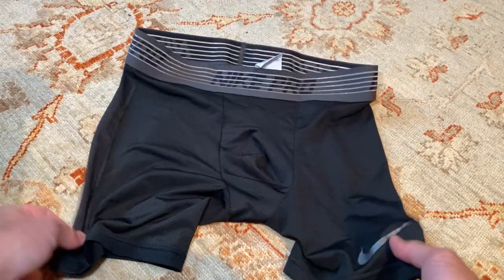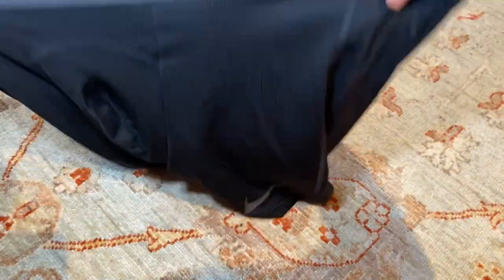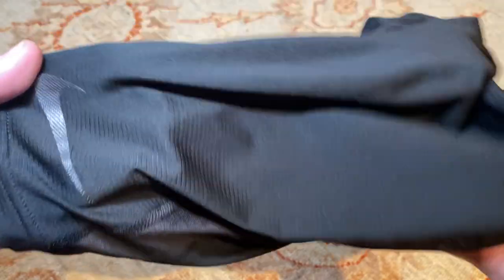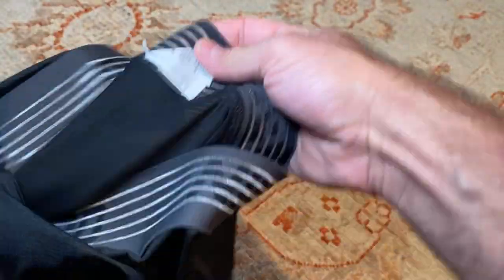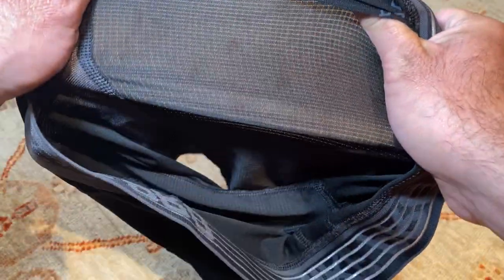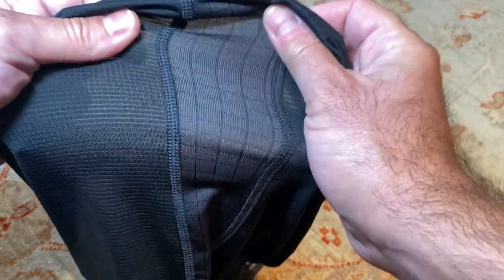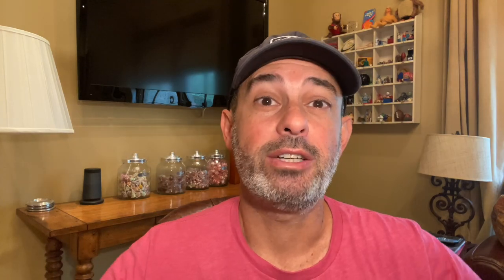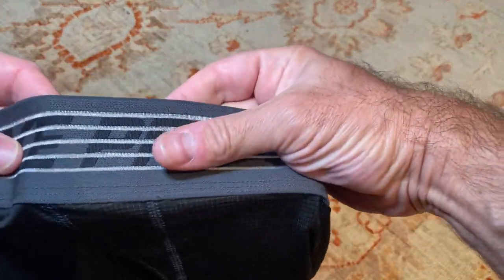Backpacking Undies 2.0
recommended underwear

Save money by buying the right product, the first time.